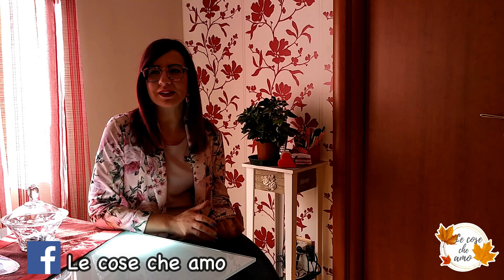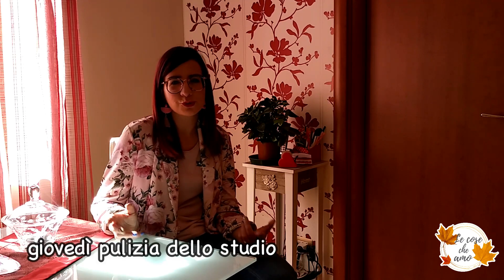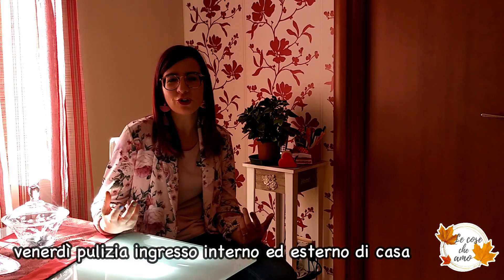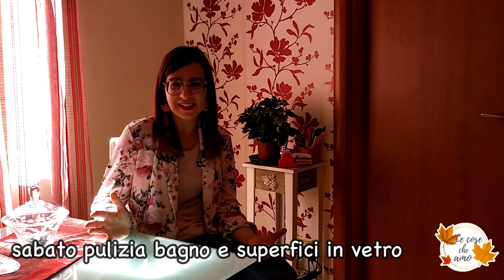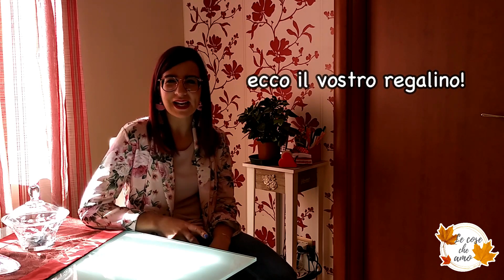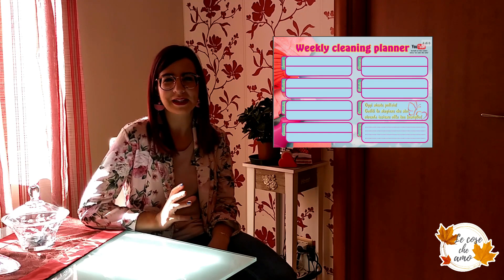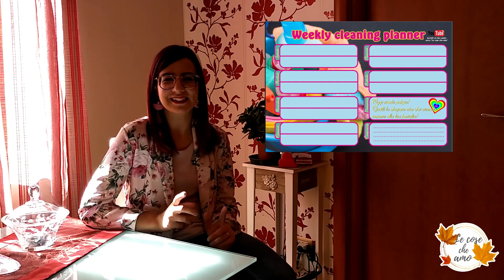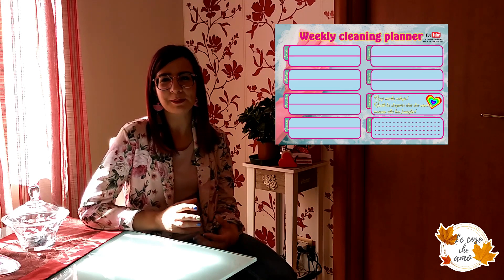WEEKLY CLEANING PLANNER. Mai più pulizie settimanali! + regalino per voi❤️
Stanca delle pulizie settimanali?! Ti racconto come io non faccio più le pulizie settimanali, senza rinunciare ad avere una casa pulita e ordinata!